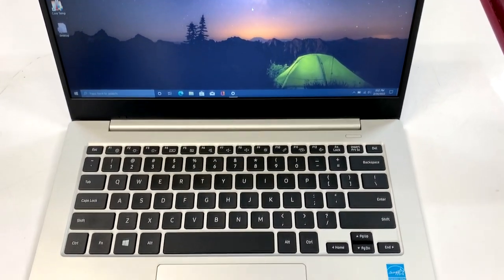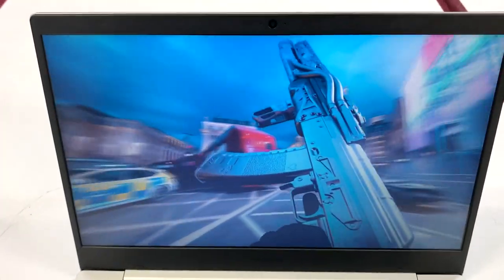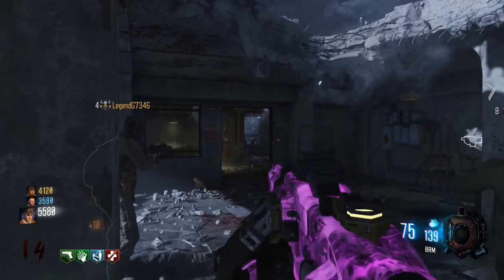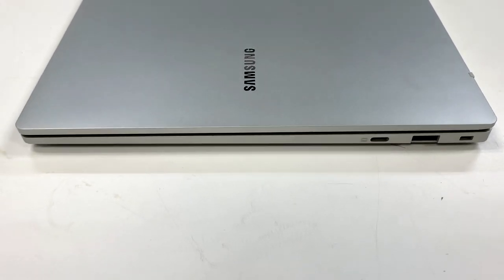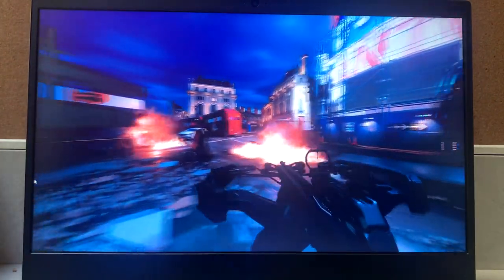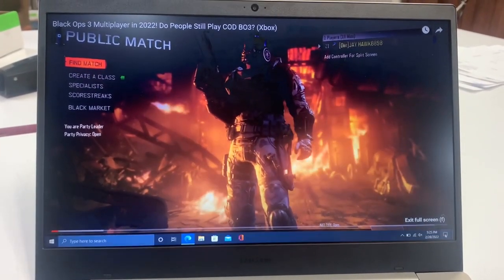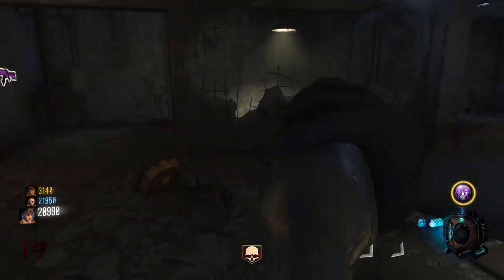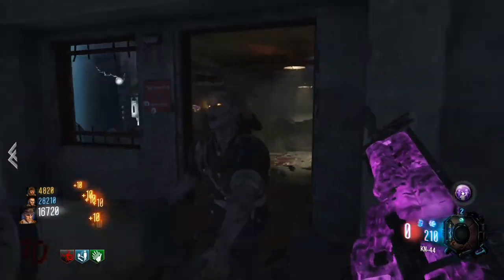An ARM Based Windows Laptop You Should AVOID! Samsung Galaxy Book Go Review!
ARM on Windows is a Bad Experience and you should avoid it. Hopefully in the future it will improve. Either way, even if ARM was better supported by Windows this budget laptop would still suck because of the poor display and slow speed compared to other options on the market.

Samsung Galaxy Book Go Specs:

CPU: Qualcomm Snapdragon 7c Gen 2
GPU: Qualcomm Adreno 618
Display: 14.0”, Full HD (1920 x 1080), IPS
HDD/SSD: 128GB SSD
RAM: 4GB LPDDR4x
OS: Windows 10 or 11
Battery: 5480 mAh, 2-cell
Dimensions: 323.85 x 224.79 x 14.98 mm (12.75" x 8.85" x 0.59")
Weight: 1.37 kg (3 lbs)

Time stamps:

0:00 - Intro
0:30 - What is an ARM CPU?
2:40 - Specs & Price
4:45 - Build Quality
5:40 - Screen Quality
6:10 - Speed Test
9:18 - ARM Doesn't Work Well on Windows
11:12 - Overheating Issues
12:50 - Better Alternatives
13:40 - Who is this Laptop for?
15:04 - Summary